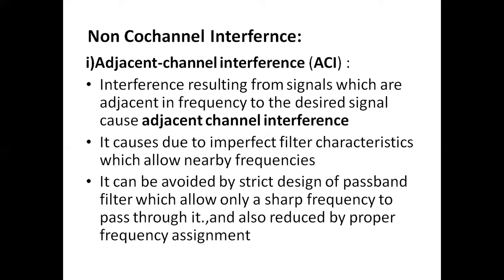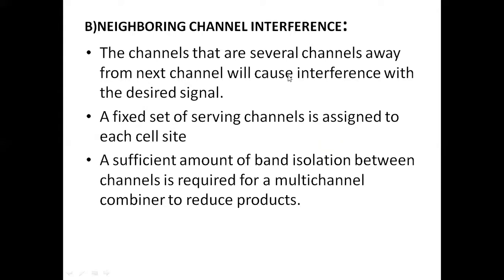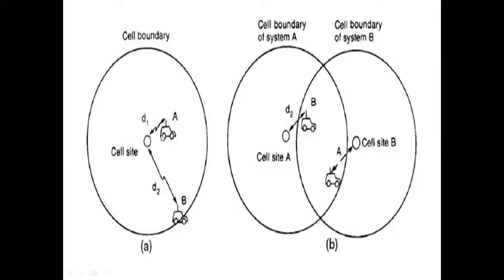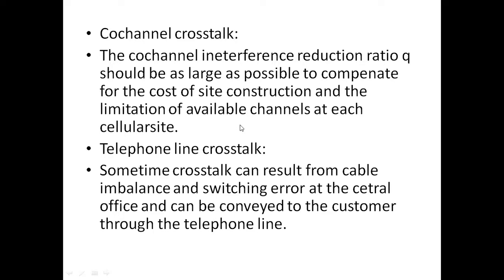JNTUK R16 IV ECE SEM 2 CMC UNIT 2 TOPIC NAME NON COCHANNELINTERFERENCE